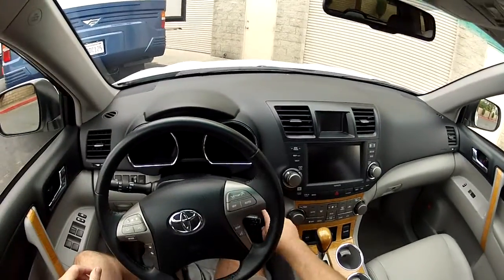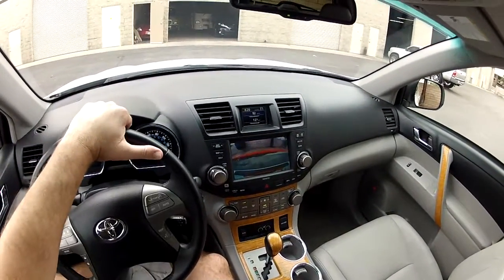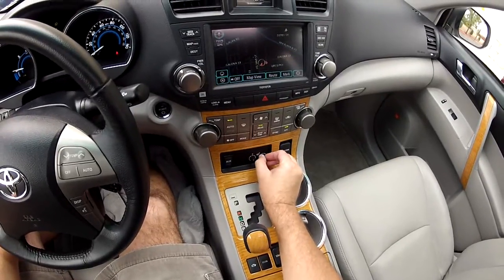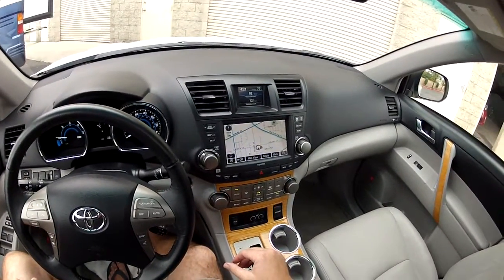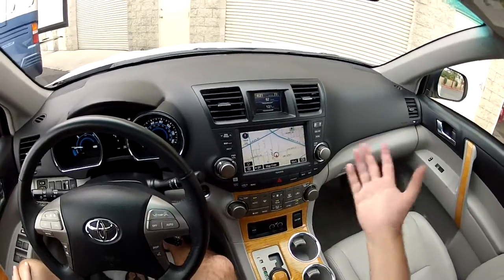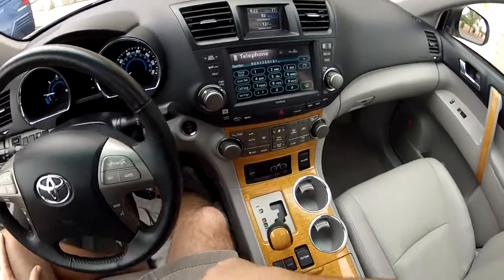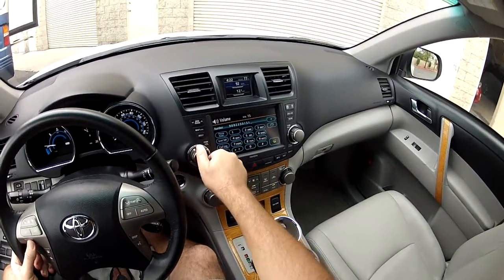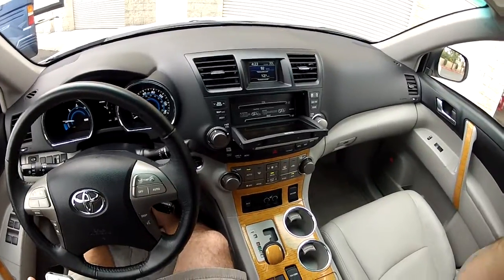Toyota Highlander Hybrid Limited Dash electronic Systems Blog